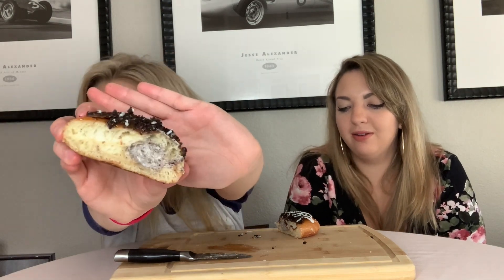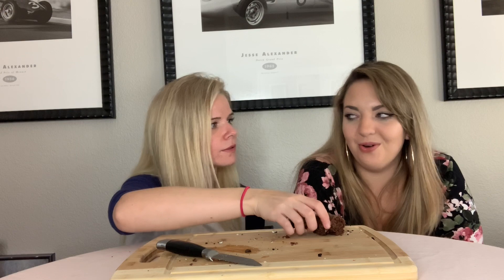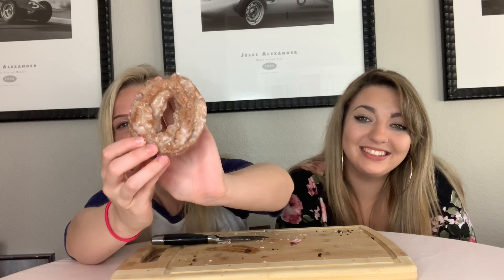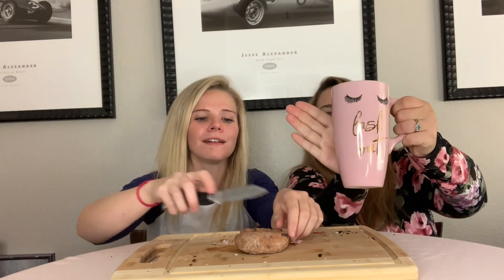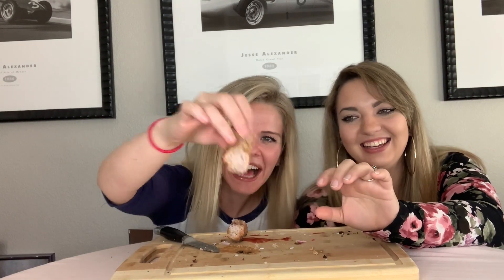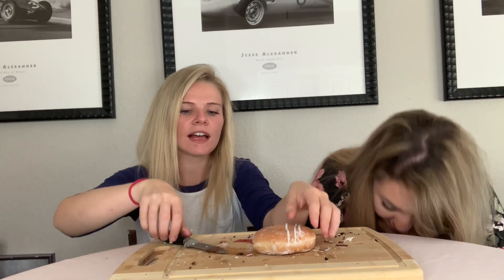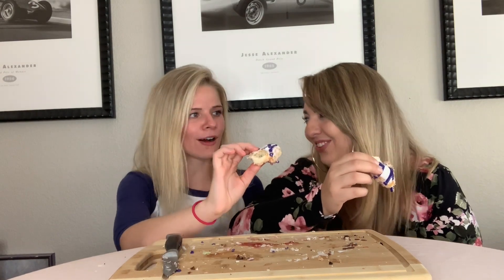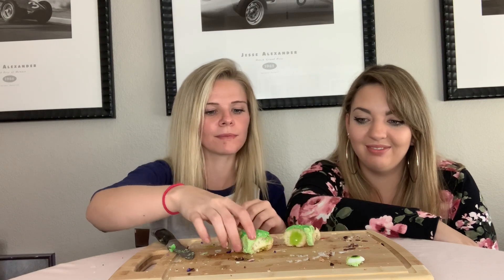Krispy Kreme TASTE TEST!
In this taste test, we tried a dozen donuts that we had never tried before from Krispy Kreme. This included the 3 new Halloween donuts! ♡